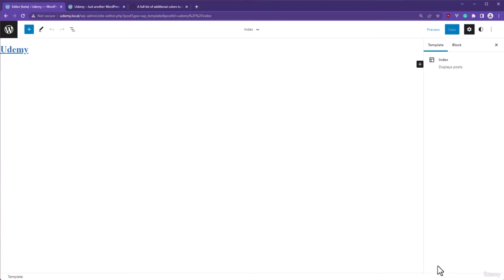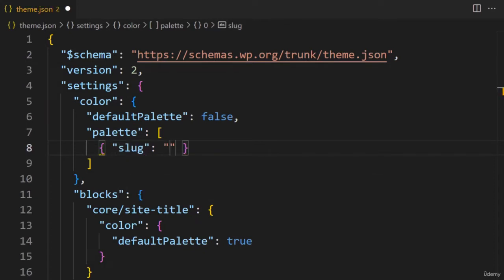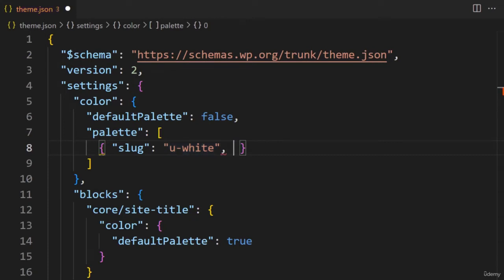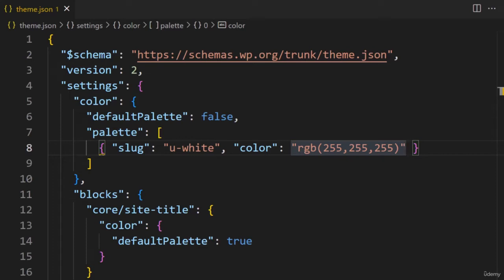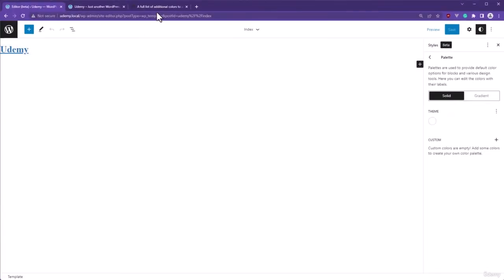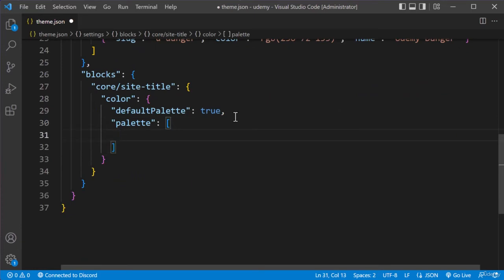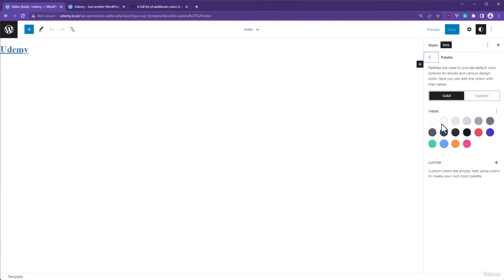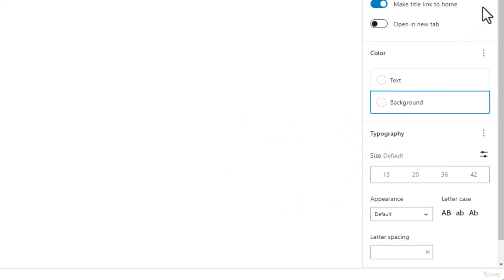32 Adding Colors to the Palette